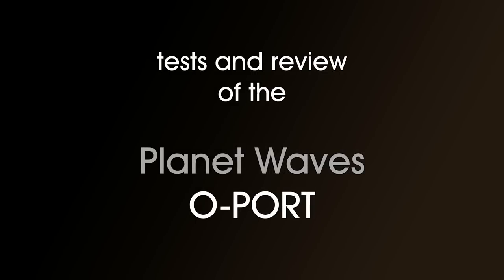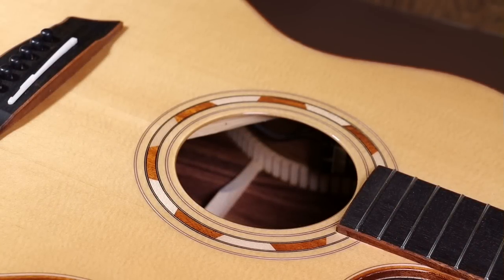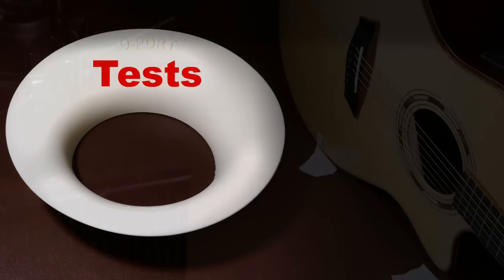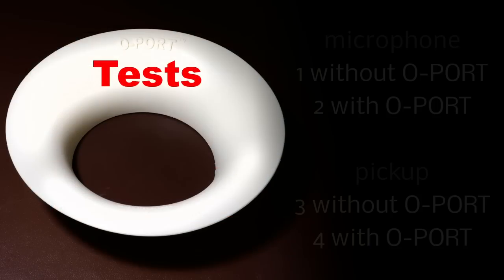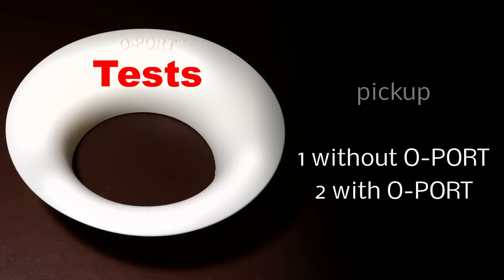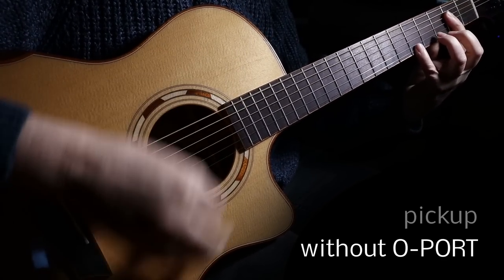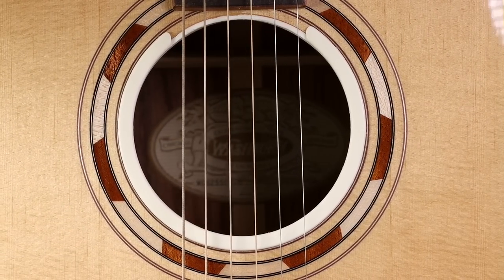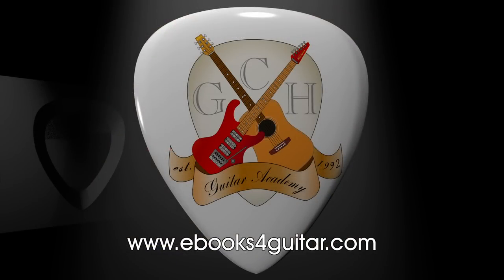The Planet Waves, D'addario O-PORT. Fitting, tests and review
The Planet Waves D'addario O-PORT (or oport), fitting, tests and review

The Planet Waves, D'addario O-PORT is a plastic cone that fits inside the 3 1/2 inch or 4 inch soundhole on any acoustic or electroacoustic guitar.
They claim that the Planet Waves, D'addario O-PORT improves the tone and volume of your guitar.
In this video I will show how to fit a Planet Waves, D'addario O-PORT on an electroacoustic guitar and then do a series of sounds test to see if it does what it claims.

test 1.  I will do basic open string sound tests without the O-PORT and then with the O-PORT and compare the results.
test 2.  I will do a fingerstyle recording of an acoustic guitar with and without the O-PORT.
test 3.  I will do a chord strumming recording with and without the O-PORT.
All of these tests I will do using a microphone and the piezo pickup built in to the electroacoustic guitar to see if the O-PORT effects the sound.

I found that the Planet Waves, D'addario O-PORT is very easy to fit and makes a noticeable difference to the tone and volume of the guitar.
When you first look at the O-PORT you would think it is well over priced for a plastic cone, but after testing it I realized that it is worth the money for the potential improvement to the tone and volume of any acoustic guitar.

Powerpins 2.0 installation, tests and review.

00:00     introduction
02:05     installing the O-PORT
06:28     test one
10:27     test two
14:35     test three
19:50     summary of results
22:33     final guitar sound test